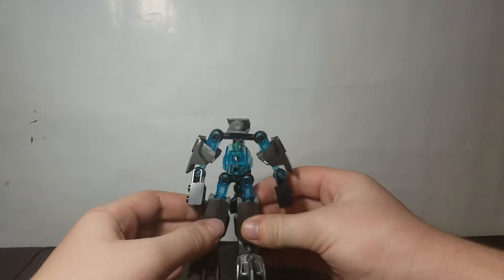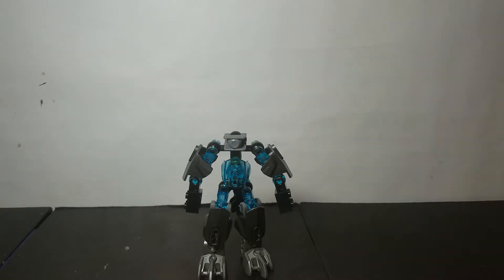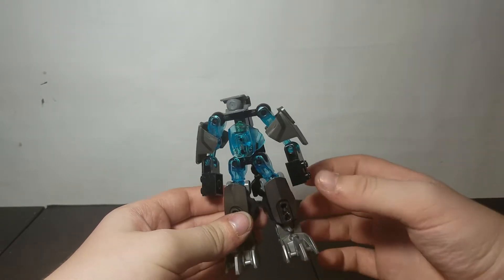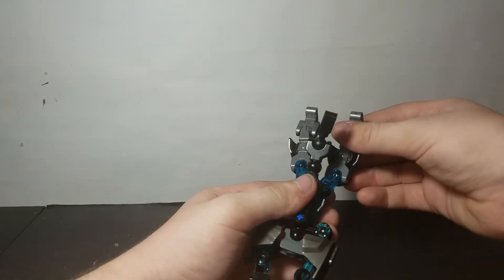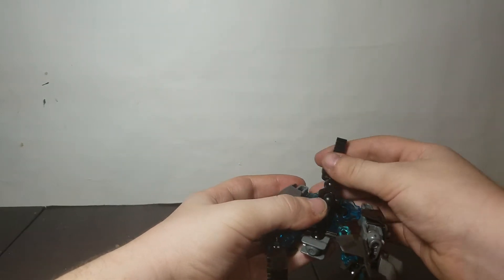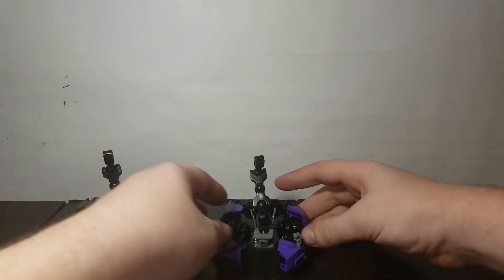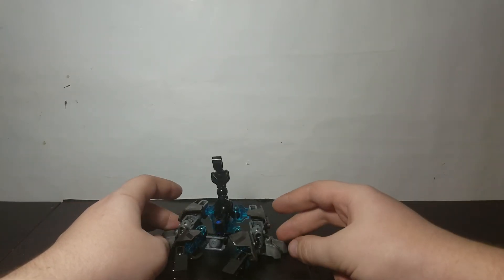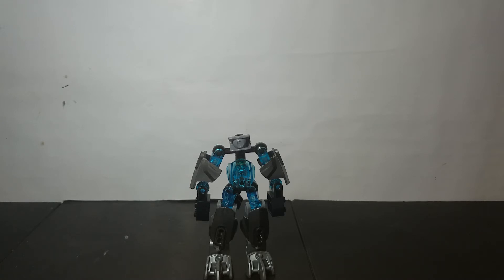Bionicle moc: project 106